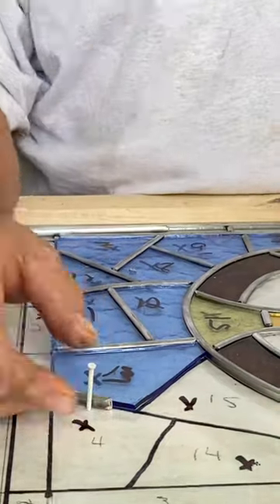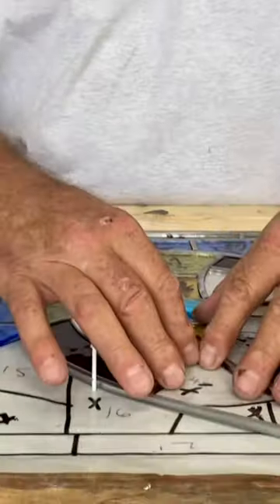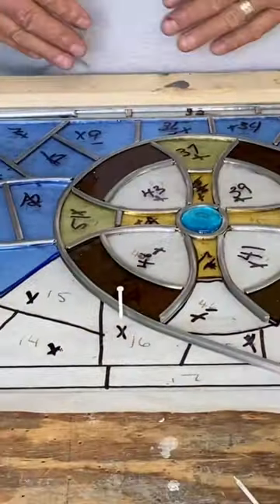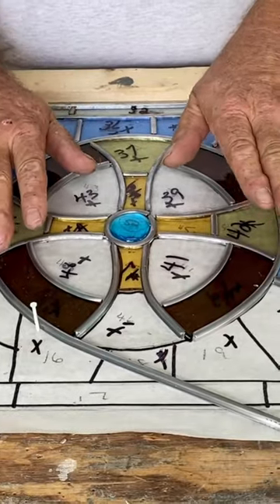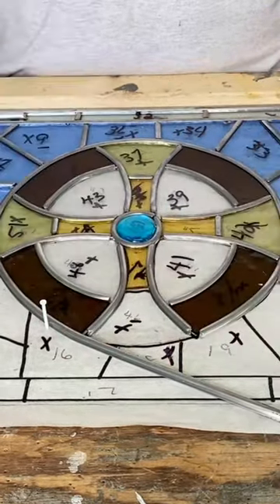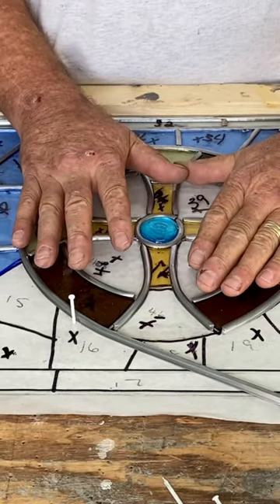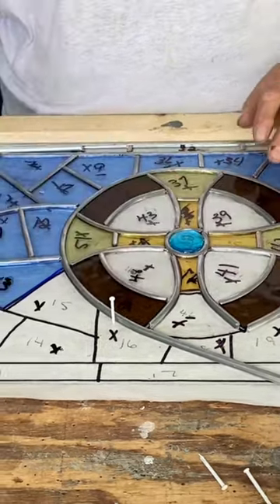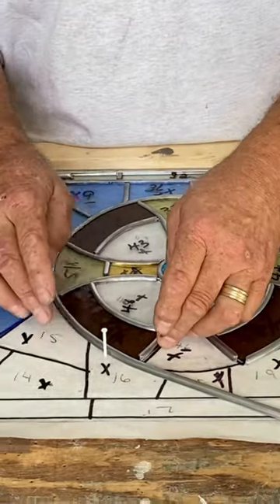Making a Stained Glass Window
When making stained glass panels with a center medallion, its important to make sure it is completely centered before you solder.